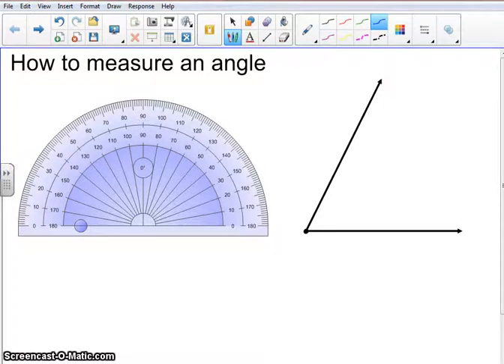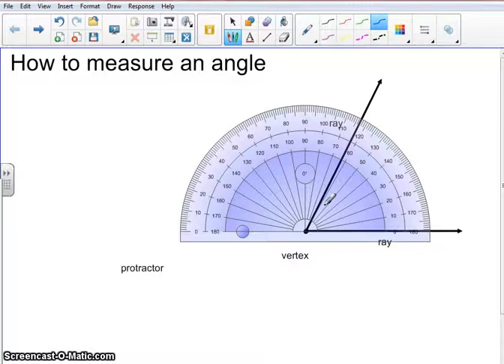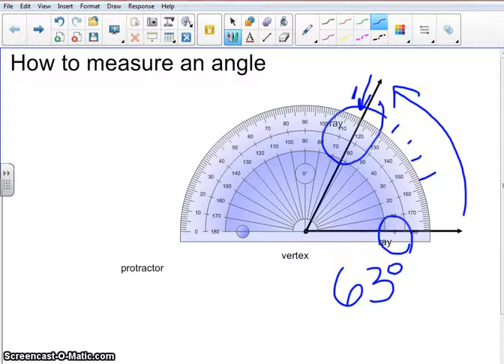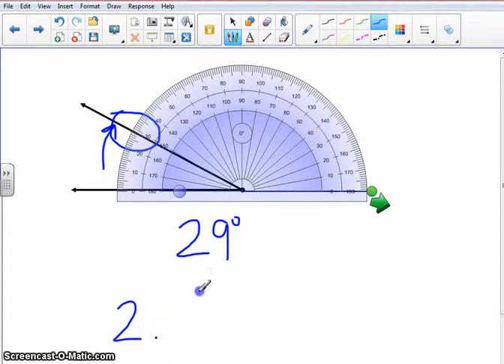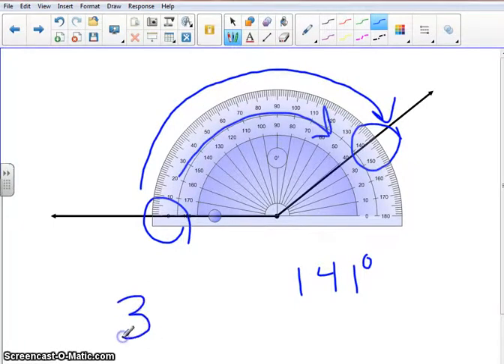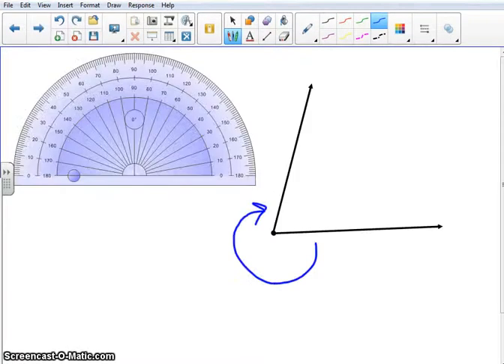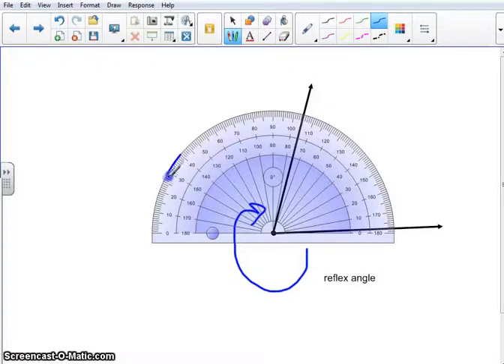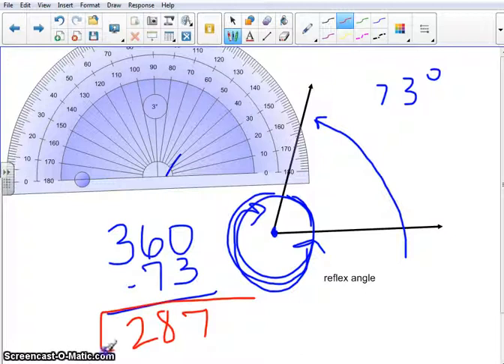using a protractor